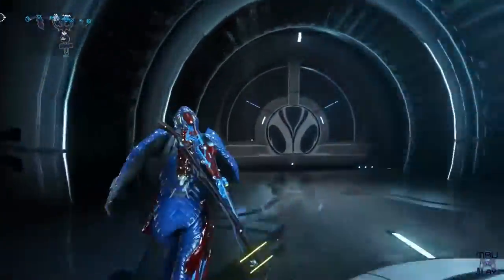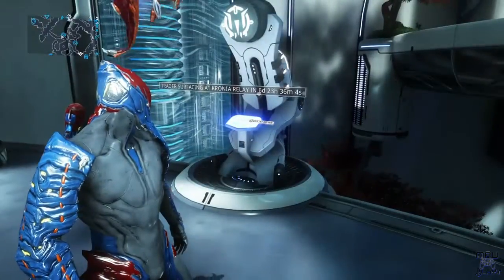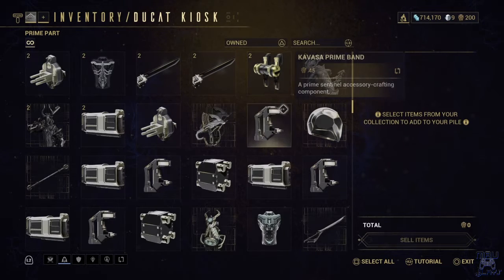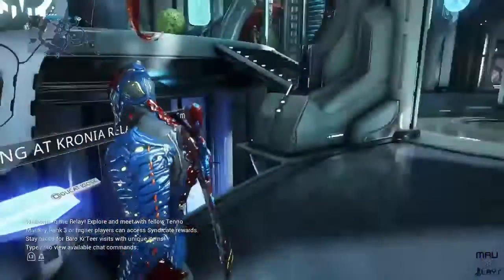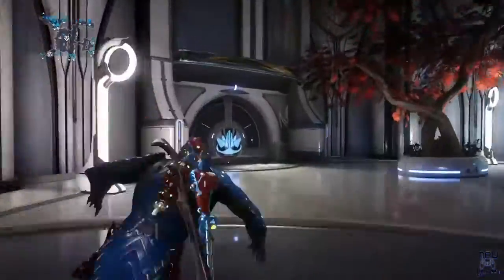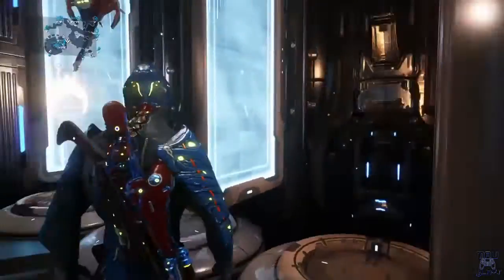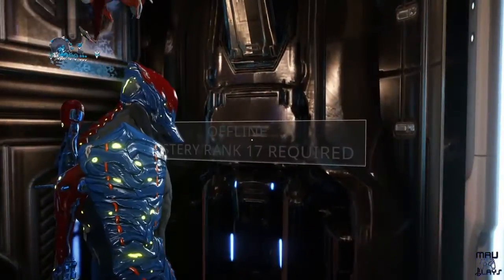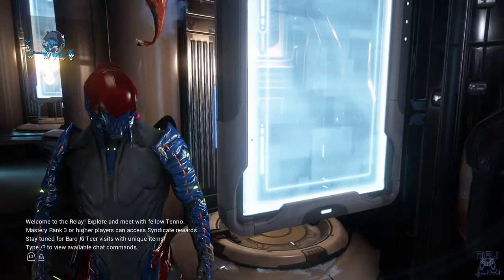Waframe....How to pratice the Mastery Rank Test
This is a video is how to pratice for the mastery rank test's...If you want to play some games with me on the ps4 my psn name is mav0429.

The name is Mavplays I am a huge gamer and love entertainging people so I started this youtube channel so i could do just that this channel offers guides, tutorials, livestreams and even some personal opinions and ideas on certain topics i hope you enjoy the channel enough to consider subbing to my channel and becoming part of the mavplays armada a great community with postive vibes and where people like to hang out and have fun playing video games and talk. I appreciate the help on my channel and here is to growing it with you all.